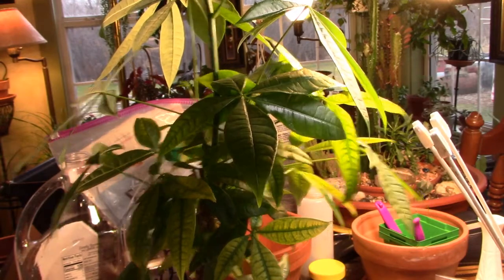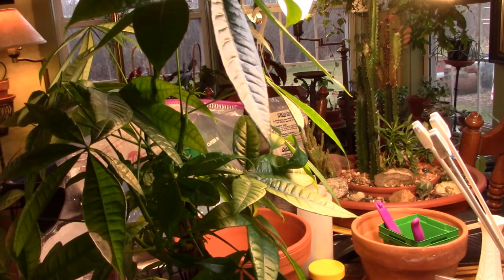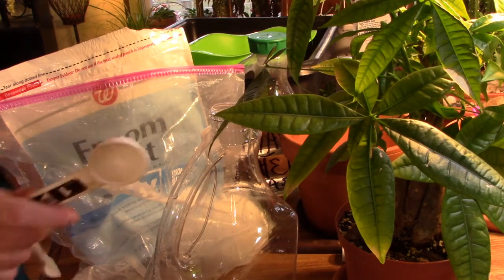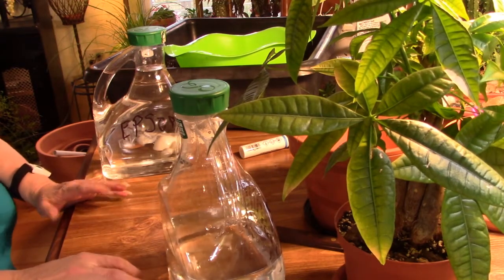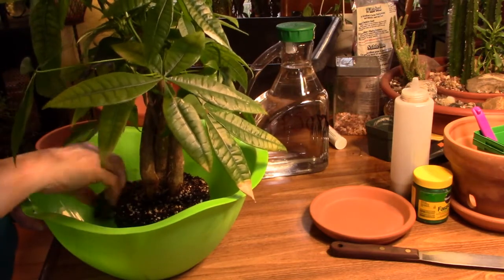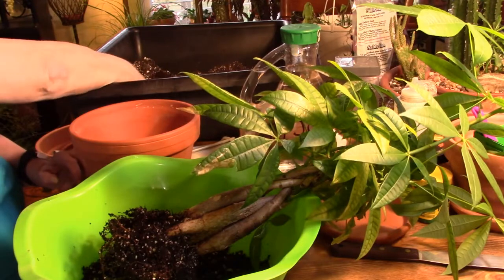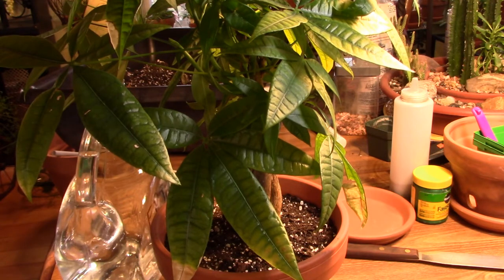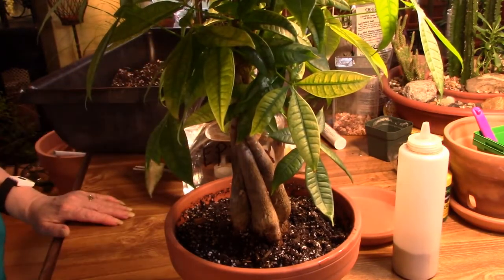Repot Money Tree and Epsom Salt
Uses for Epsom Salt and H2o2.  And  repotting my Money Tree